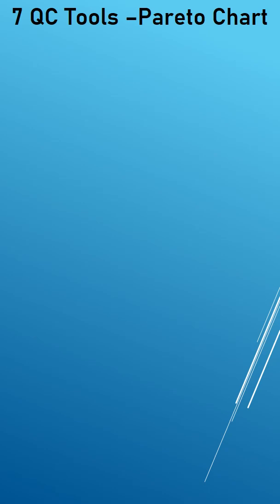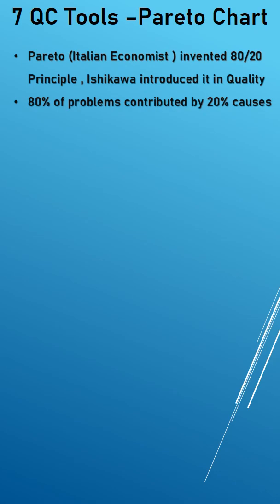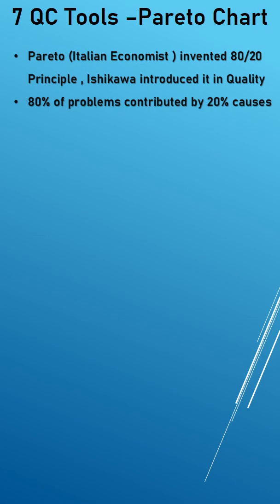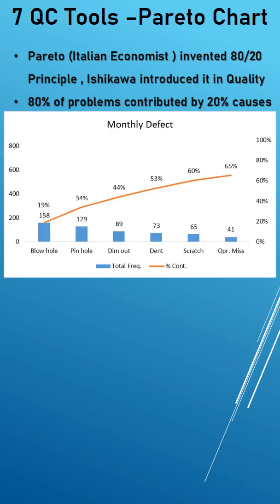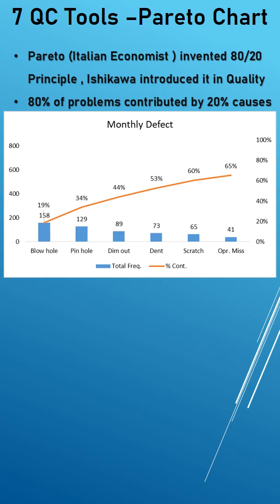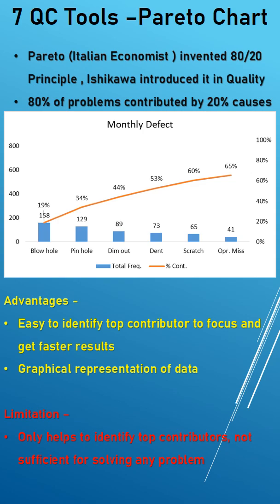7QC Tools |Pareto Chart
Hello Friends...

            *  Mechanical Engineering - Engineering  Material , Automobile Parts & Application , Learn Engg
            *  Quality Management - Quality Control , Six Sigma
            *   Personality Development